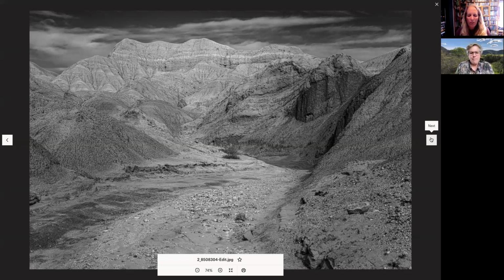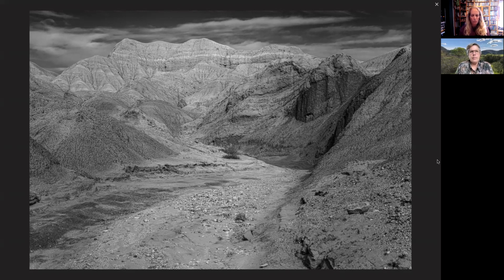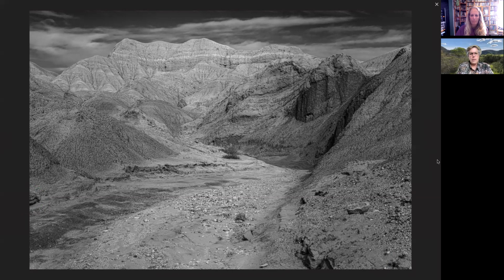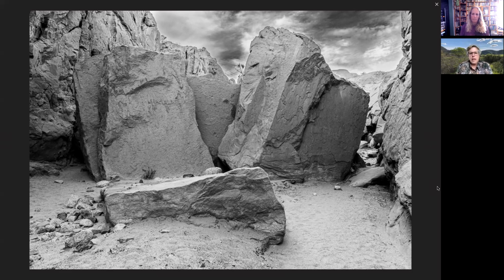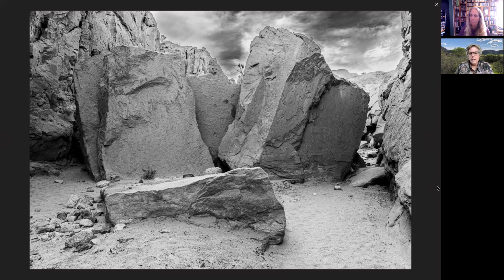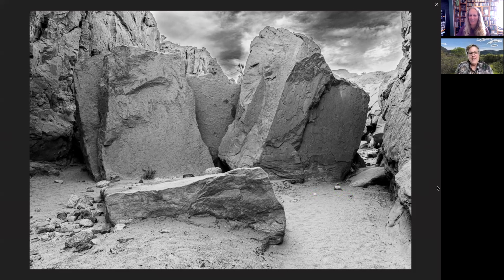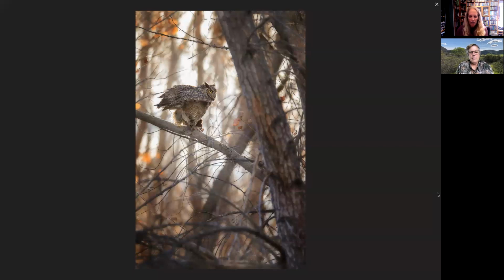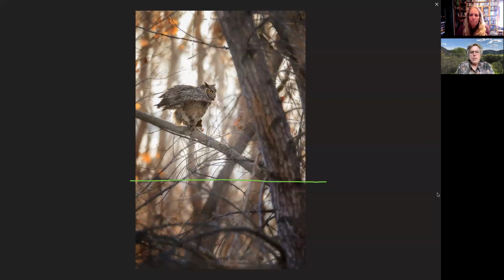Chicks Talking Pics Episode 17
Sandy and Jenny review 3 images this week. A viewer, like you, has submitted 2 images he would like some help with and Sandy asked for some help with an owl image of hers.

1920 pixels on the longest side, JPG format. Up to 3 images per person per 2 week period.